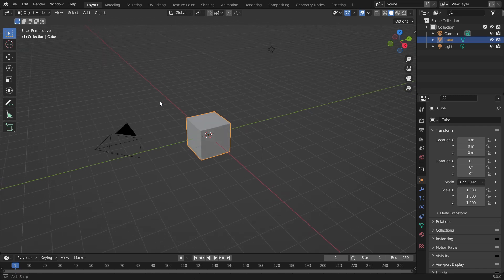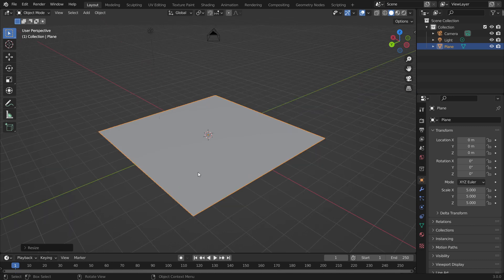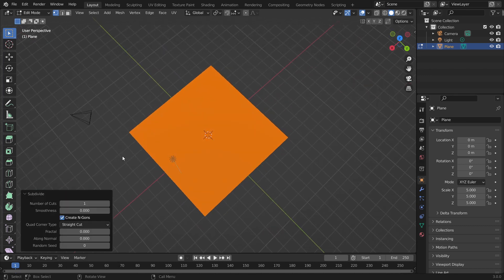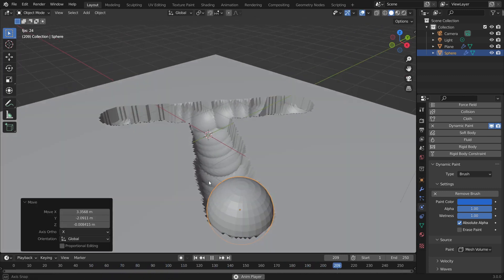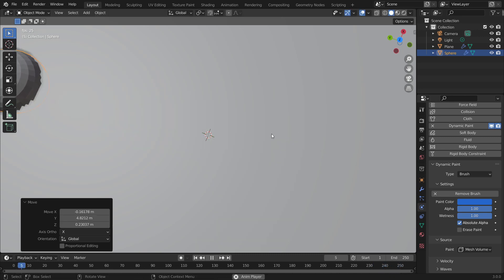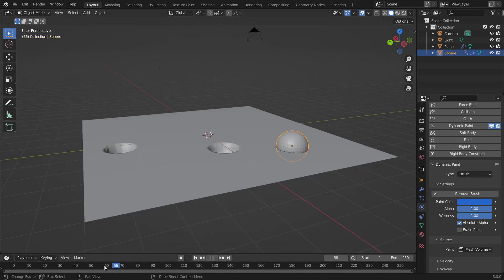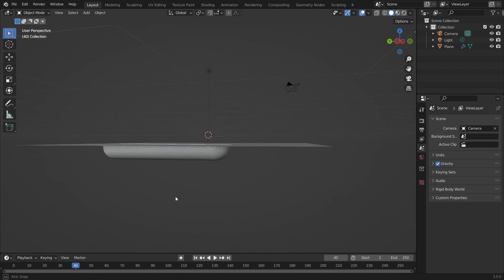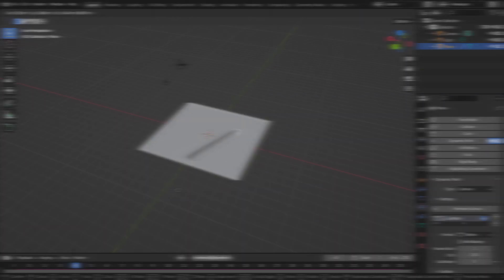How To Make Real Time Snow In Blender Tutorial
Hello everyone

Welcome to How To Make Real Time Snow In Blender Tutorial would really appreciate it if you liked and subbed as these videos are hard to make. thanks!

Today i show you hove to create real time snow in Blender 3.0